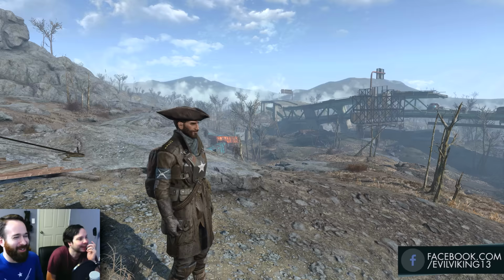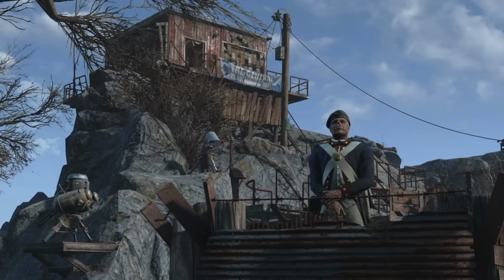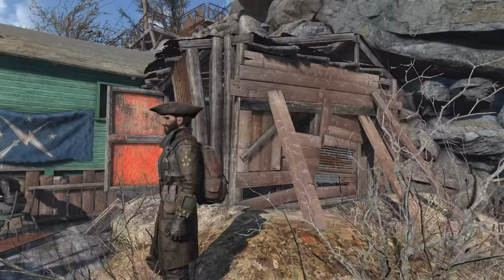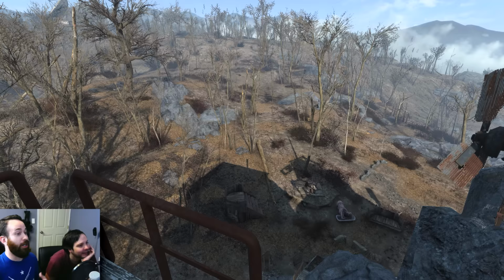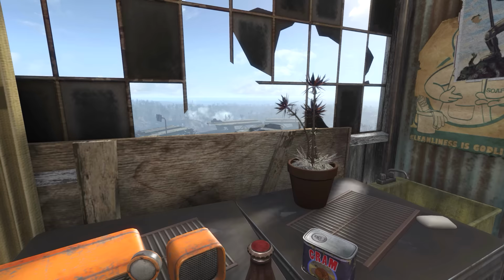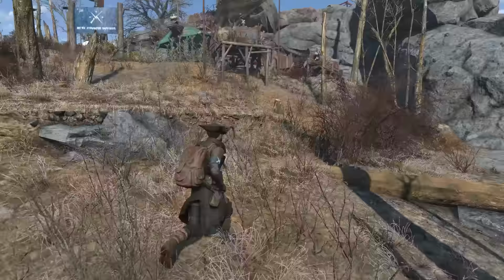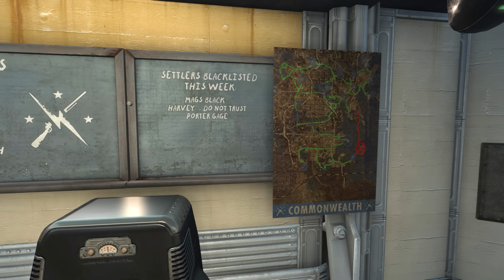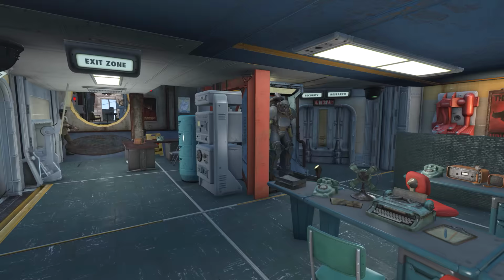SECRET VAULT AT TENPINES BLUFF - Tour Part 1: Huge, realistic Fallout 4 custom settlement!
● Don't miss out on my other realistic Fallout settlement builds!

In March I came up with an idea for lowering a hidden bunker/vault into the gulley at Tenpines Bluff and covering it with a fake mountain. When the Vault Tec DLC was announced I knew what I would be using it for! Part 2 to come.

● My most CURRENT MOD LIST can always be found in this Google Doc